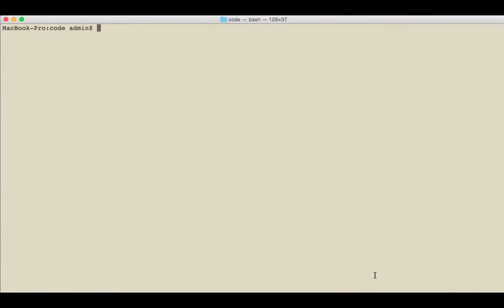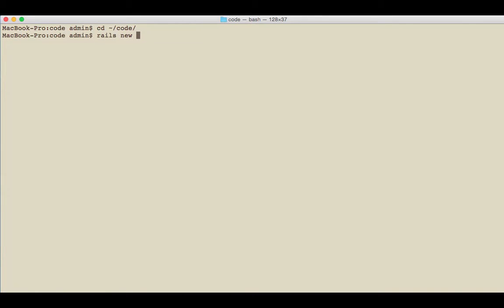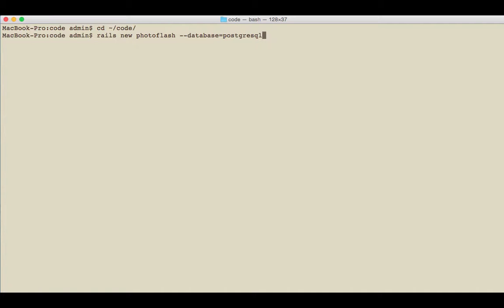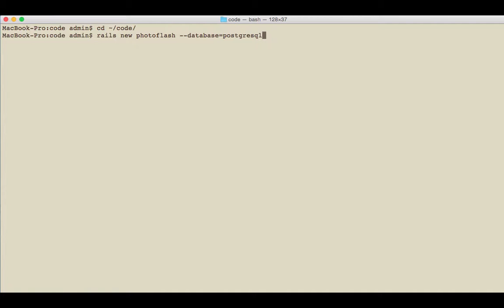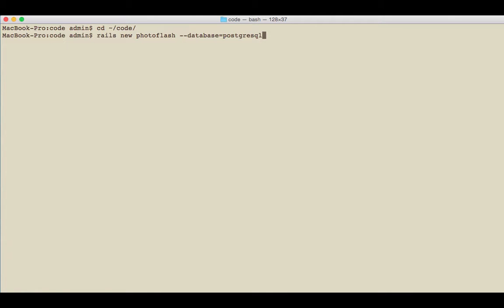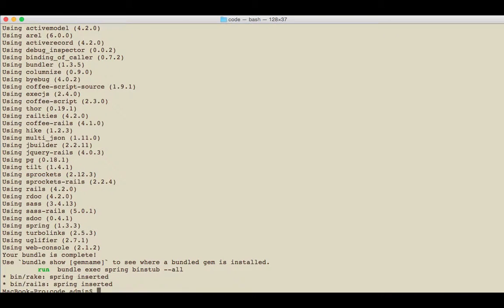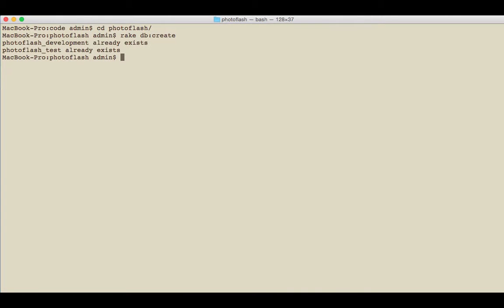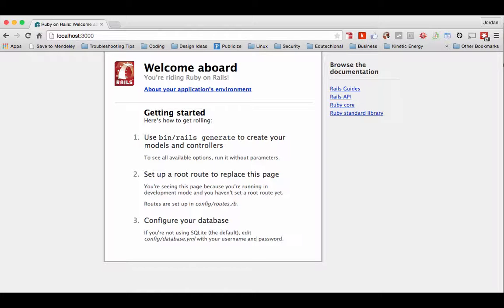Build out a Rails 4+ application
Watch how to create a new Rails application for our Photo blogging application and set the default database as Postgres. Go through the full Ruby on Rails tutorial